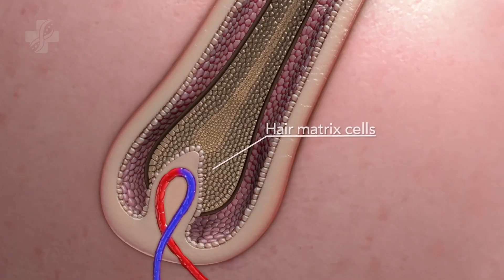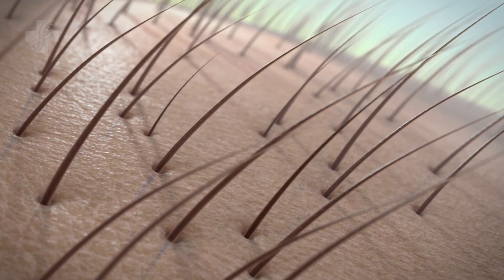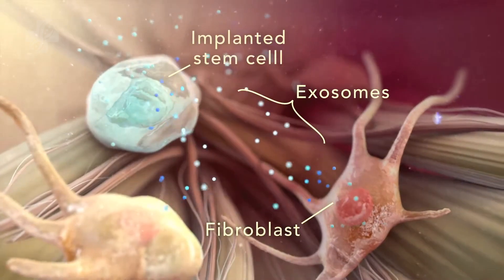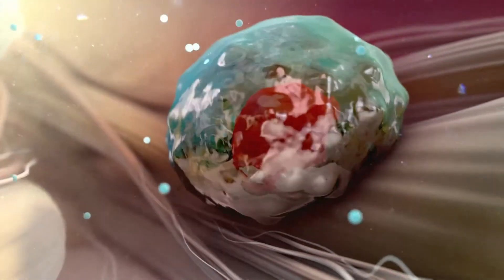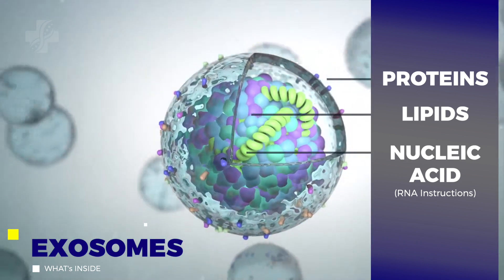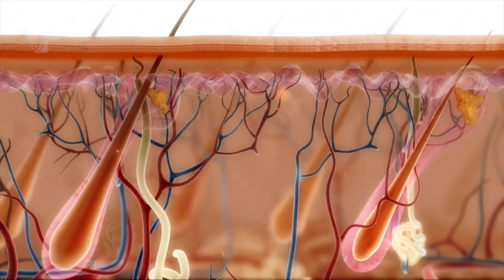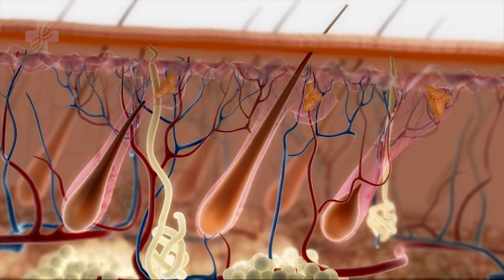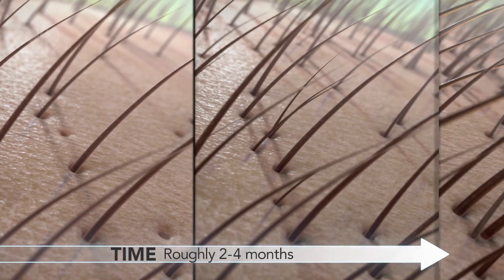How Exosomes Grow Hair - HOW TO SERIES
Hair loss starts at the follicle root, where over time, the hair follicles weaken and become shallower in the scalp. This leads to thinning hair follicles that may eventually die if left untreated. But there’s hope! Discover how exosome therapy can regenerate your hair follicles and bring your hair back to life.

In this video, we dive into how exosomes, derived from mesenchymal stem cells, work wonders for hair regrowth. Exosomes are powerhouse messengers in cell-to-cell communication, delivering proteins, lipids, and nucleic acids (like RNA) to trigger a biological response. When injected into the scalp, exosomes send signals from hair cell to hair cell, activating the body’s natural growth process to regenerate hair follicles.

Say goodbye to thinning hair! With exosome therapy, weakened follicles can grow thicker, and even new hair follicles can be stimulated. Unlock the science behind this cutting-edge hair restoration treatment and learn how exosomes could be the key to reversing hair loss naturally.

DNA-Guided Health & Wellness | FRESH GENETIQ

We specialize in genetic testing, nutrigenomics, and longevity treatments. Shop online or receive care through our partner clinics in Bangkok and Pattaya, Thailand.

Stanford School of Medicine
Mr. Ian Paskon (นาย อินทร์ ภาสกร), Founder of FRESH GENETIQ, holds certifications from Stanford University School of Medicine (Department of Genetics), California, USA. Ian earned his Nutrigenomics Master Practitioner (NMP) certification from Lifecode Gx, London, UK, in 2025.

Medical Licensed Providers
We take pride in ensuring the highest standards of safety and quality for all our treatments. From advanced therapies to innovative wellness solutions, our services through our partner clinics in Bangkok and Pattaya meet strict regulatory guidelines you can trust.

Our mission is to deliver affordable, ethical, and science-backed health solutions to help you live longer and feel better.